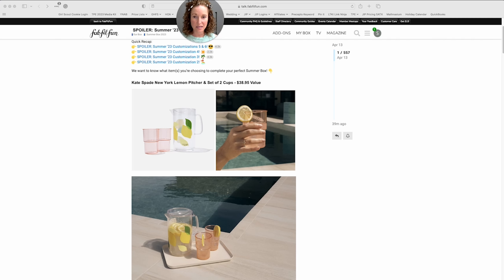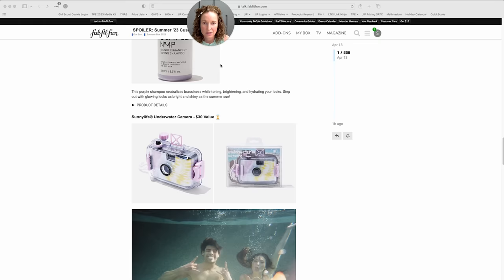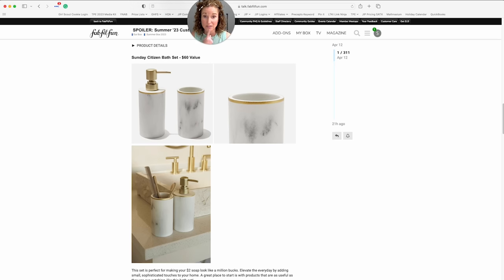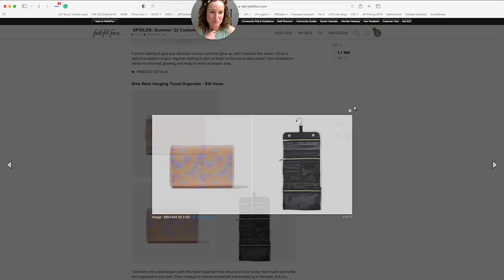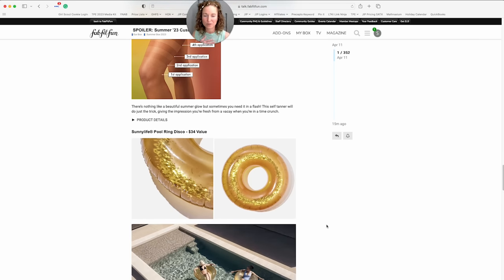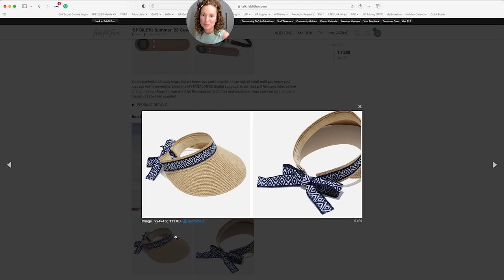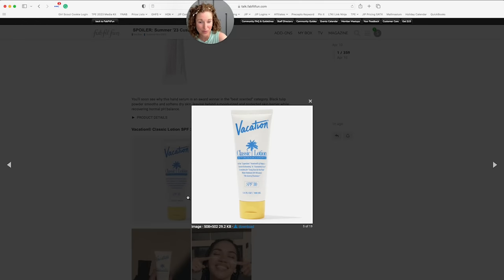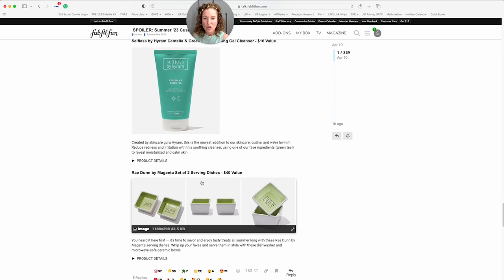FabFitFun Summer 2023 Customizations *SPOILER* I'm Showing it All!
First time ever, we are running through all the FabFitFun Summer 2023 Customization Spoilers together.  What are we loving?  What can we not live without?  Let's dive into everything together and pick our FabFitFun customizations.

00:00 Minutes & Welcome
01:08 Customization 1
08:50 Customization 2
14:58 Customization 3
20:12 Showing off an item from Winter 2018
22:10 Which lighting looks better?
24:30 Customization 4
30:50 Customizations 5 & 6
39:50 Dates to Remember & Mark on your calendar
40:30 Give me Feedback on this video
41:13 Wrap-Up

My FabFitFun Summer 2023 Customization Choices:

Customization 1 Favorites - add-on items are $15 each:
Set of 2 Beach Riot Ceach Club Towels ($78)
Bala Bangles ½ lbs. Weights + 2 Month Online Courses ($89)
Sunnylife Underwater Camera ($30)

Customization 2 Favorites - add-on items are $15 each:
Olaplex No. 8 Bond Intense Moisture Mask ($30)
Laneige Hydro UV Defense Sunscreen Broad Spectrum SPF 50+ ($30)

Customization 3 Favorites - add-on items are $12 each:
Milk Makeup RISE Mascara ($28)
Isle of Paradise Self-Tanning Butter ($28)
Sunnylife Pool Ring Disco ($34)

Customization 4 Favorites - add-on items are $8 each:
Briogeo Superfoods Avocado + Kiwi Mega Moisture 3-in1- Leave-In Spray ($25)
Briogeo Superfoods Banana + Coconut Soft Wave Texture Spray ($25)
Malin + Goetz Rum Hand + Body Wash ($26)
Sea & Grass Straw Visor with Ribbon ($35)
Stone Candles Hanging Scented Oval Diffuser in Bamboo ($42)

Customization 5 Favorites - add-on items are $8 each:
Scentuals Natural & Organic Skin Care De-stress & Sleep Well Roll-On ($28)
Vacation Classic Lotion SPF 30 ($18)

Customization 6 Favorites - add-on items are $10 each:
Bumble & Bumble Hairdresser’s Invisible Oil Primer ($32)
Rodial Dragons Blood Hyaluronic Drink ($52)

Box Name:  FabFitFun - a customizable Seasonal box with full-sized products for beauty, fashion, fitness, and home.
Frequency: Quarterly
Shipping: Free to the contiguous US & $8 to CA, Alaska, Hawaii & Puerto Rico & $10 to UK

About FabFitFun Box:
  - Boxes have up to 8 products per box
  - Seasonal Members get to customize 4 items & get unlimited swaps for credit
  - Annual Members get to customize the entire box (see more below)
  - Seasonal box with full-size beauty, fashion, fitness, and home products
  - Easily add items that ship with your box for free!
  - Members' exclusive shop & flash sales & exclusive offers

  - Early Access to Customize is BIG because the best items always sell out.
and you get to Customize the ENTIRE box
  - Early Access to Add-Ons/Edit Sales - same as above, this is an excellent perk because the best items sell out
  - Just add them to your box & they ship to you for FREE
  - Early Shipping
  - $5 per box savings

MineTan Tanner

Malin + Goetz Lip Moisturizer

2313 Lockhill-Selma
Box 603